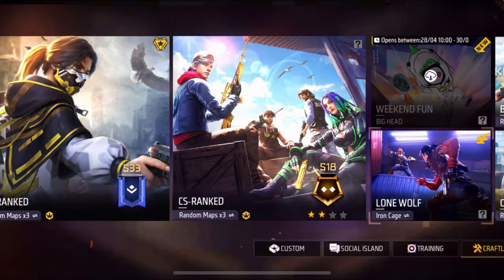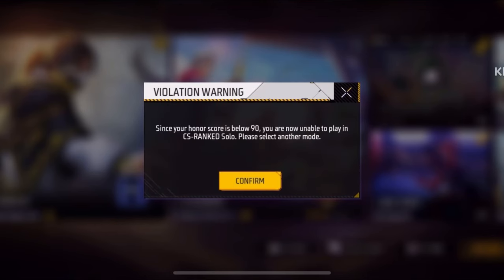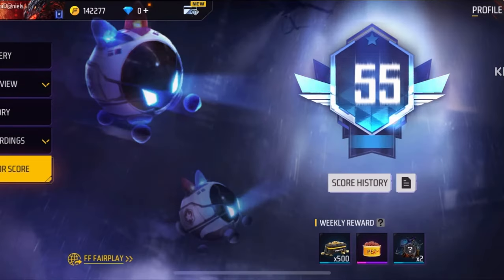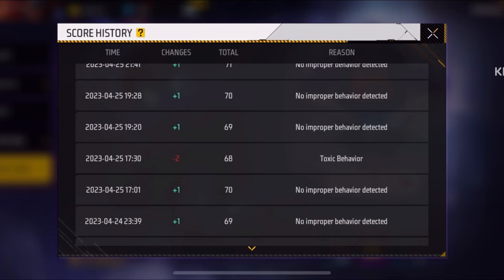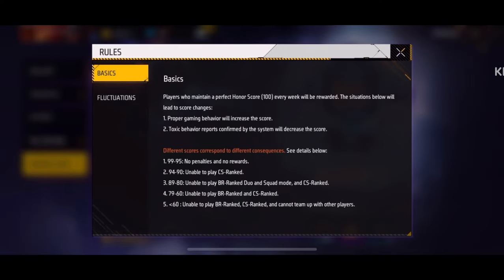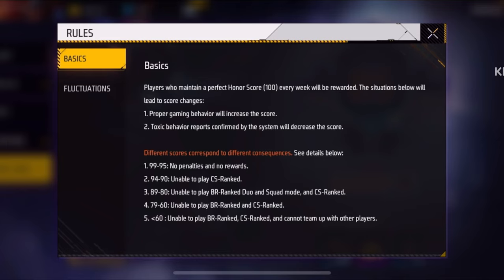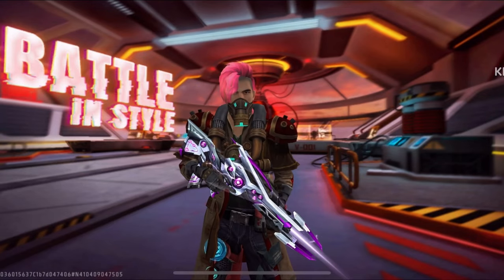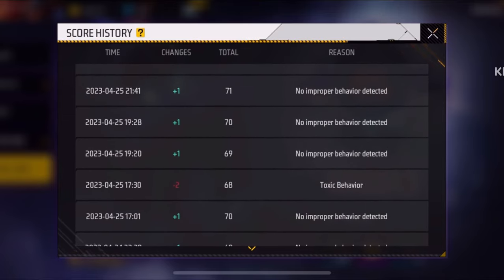HONOR SCORE എങ്ങനെ കൂട്ടം 🤔 // HOW TO INCREASE HONOR SCORE IN FREE FIRE // Simple Trick💯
WINZO APP( Free Diamonds )

*💻PC SPEC*👇

• MSI B550 PRO VDH WIFI
• 16GB KIT GSKILL TRIDENTZ RGB
• SAMSUNG 980 500GB M.2 NVMe SSD
• 2 TB WD HDD
• DEEPCOOL EX240 ARGB White
• MSI RTX 2060 VENTUS XS OC
• COOLER MASTER TD500 MESH
• COOLER MASTER MWE 650 BRONZE
• MSI G24C4 144hz MONITOR SETUP
• HYPERX ALLOY CORE RGB KEYBOARD
• LOGITECH G502 Mouse
• COOLER MASTER CALIBER R2
• HyperX Cloud Core + 7.1 Gaming Headset
• Samsung Odyssey G5 27-inch Curved Gaming Monitor

*🔴MOBILE DETAILS🔴*

✴️POCO X2
✴️ANDROID DEVICE

*🔴FREEFIRE DETAILS🔴*

✴️FF Name : ঔৣᴘʀᴀɴᴀᴠ々YT༒
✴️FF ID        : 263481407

✴️GUILD NAME: OORBY 007

*🔴ABOUT ME🔴*

✳️Name: PRANAV PL
✳️AGE   : 21
✳️Place : KOLLAM

*🔴NOTE🔴*